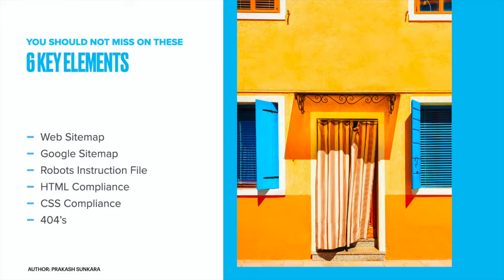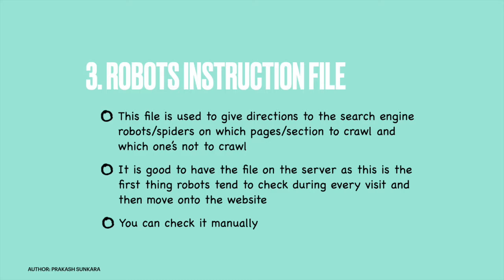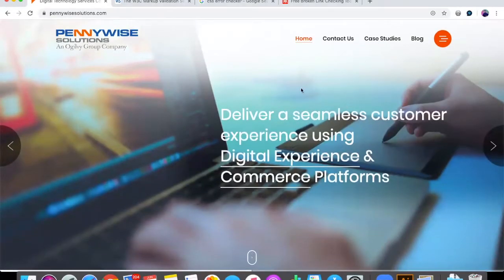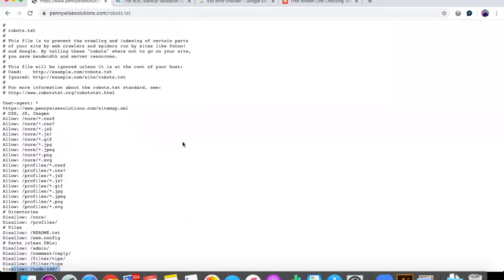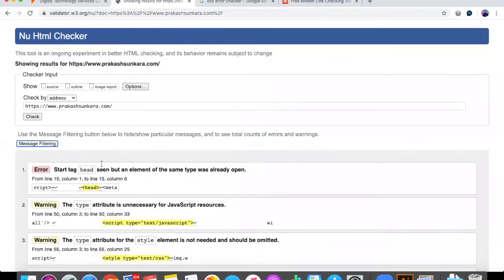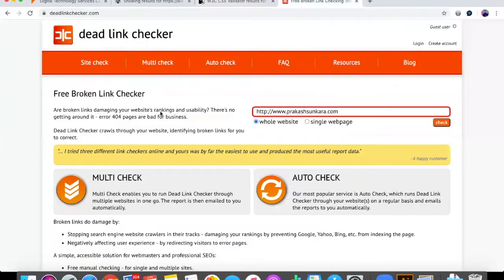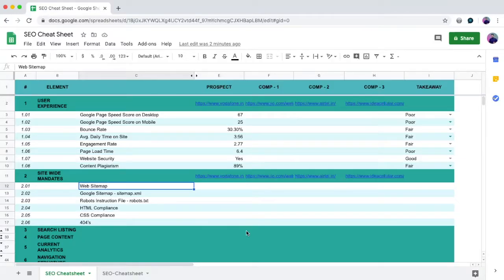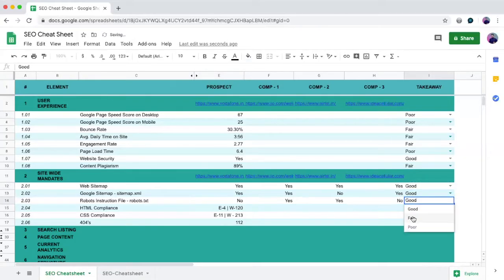SEO Site Wide Mandates - 6 Key Checks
6 Website Mandates to check on SEO Standpoint.

For people who don’t know what am I upto, let me tell you that I am doing a lot of educational videos on digital marketing domain and they are going to be simple and to the point. In 5-10 minutes of time, you will be bagging a lot of knowledge that I have gained out of 14 long years in this domain.